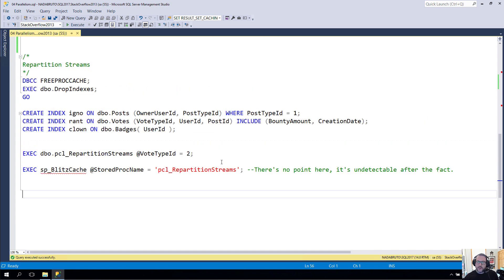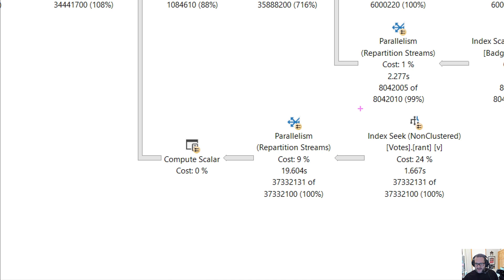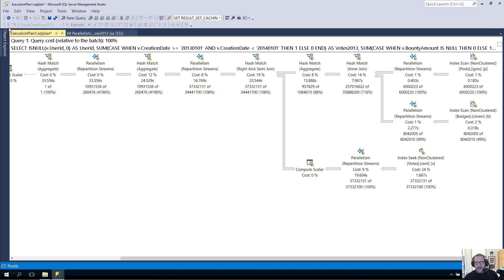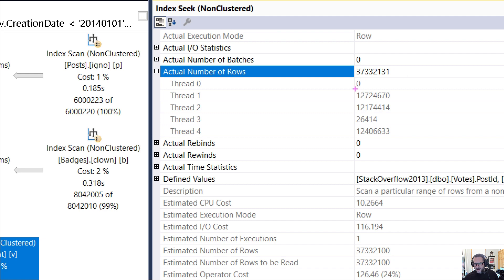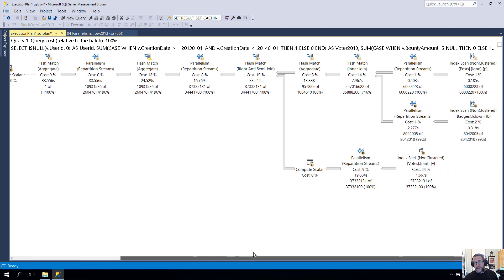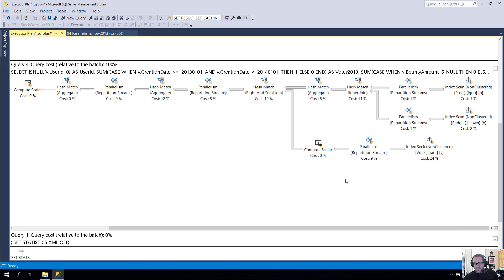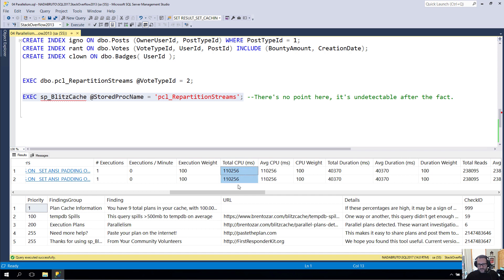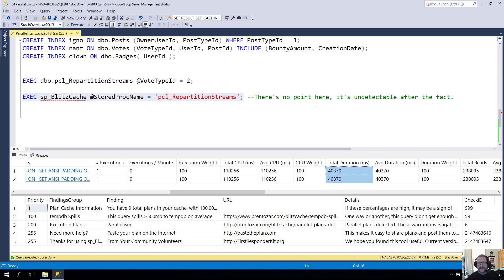09 Repartition Streams